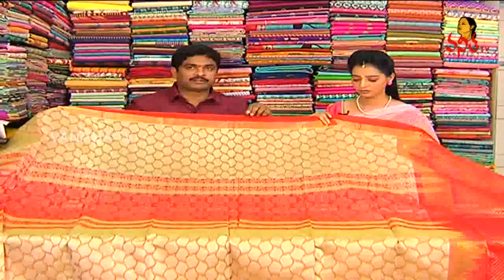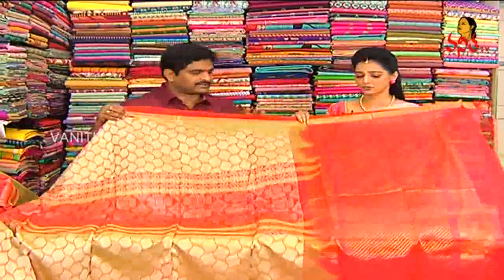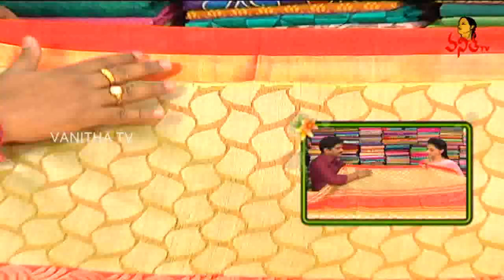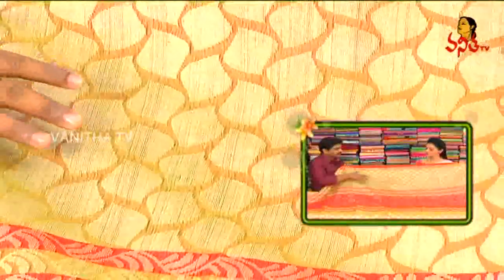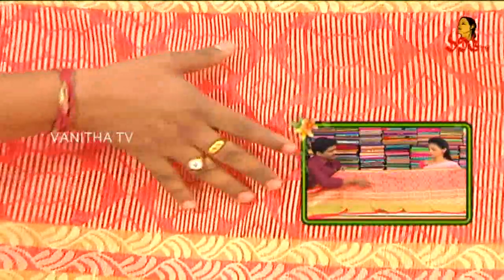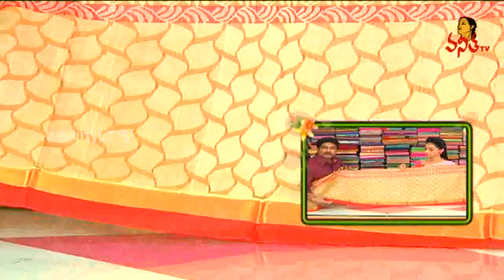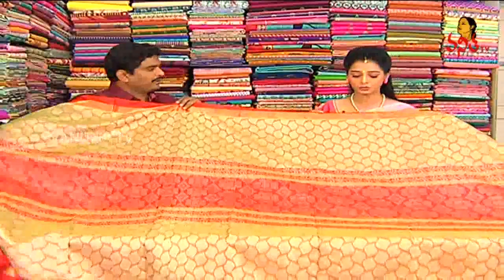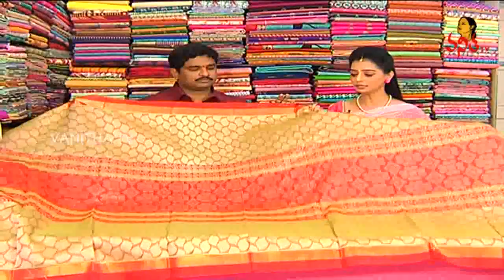Red Colour Seiko Pattu Saree || New Arrivals || Vanitha TV